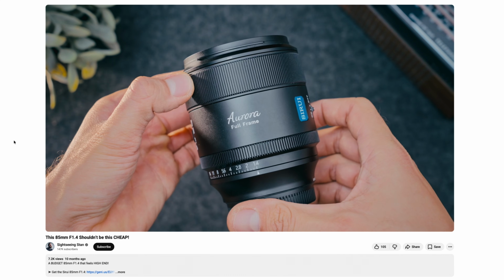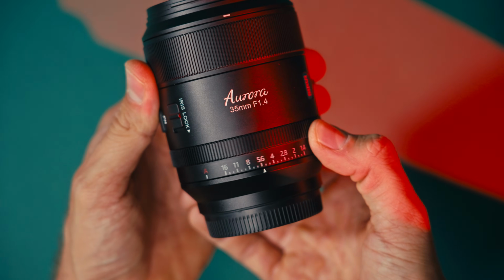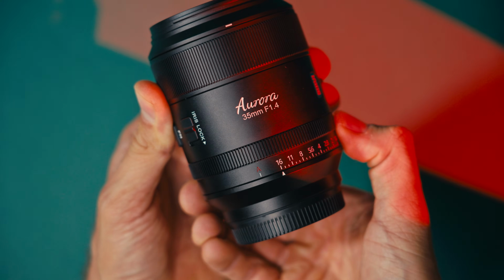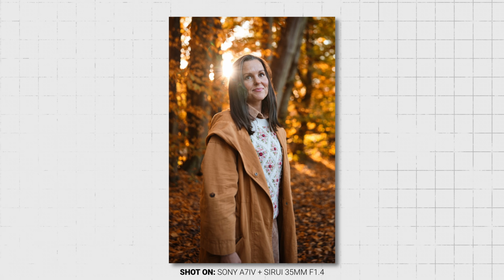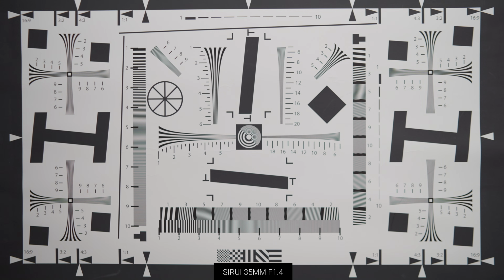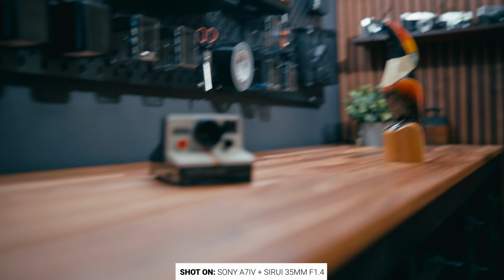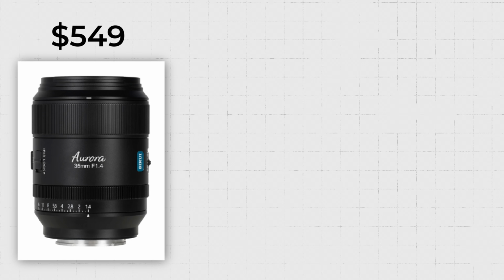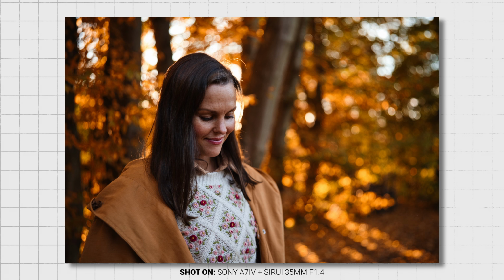This Budget Lens is KILLING Sony’s G-Master!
A BUDGET 35mm F1.4 that feels HIGH END!

In this video, we’ll take a look at the Sirui 35mm f1.4 lens. After the release of the Sirui 85mm f1.4 Aurora, they are now back with this affordable 35mm f1.4.
Whether you're a Sony, Nikon or Fuji shooter looking for the best budget 35mm lens. Or you just want an affordable 35mm f1.4 option, this Sirui 35mm f1.4 Aurora full frame lens might have you covered.

If you’re searching for a budget portrait lens with dreamy bokeh and sharp results, the Sirui 35mm lens delivers a lot for the price. This could be a fantastic alternative to the much more expensive Sony 35mm f1.4 G-Master or even an alternative for the Sigma 35mm f1.4.
From the build quality to the Sirui autofocus lens performance, we’ll go over everything that makes this one of the best budget portrait lenses on the market.